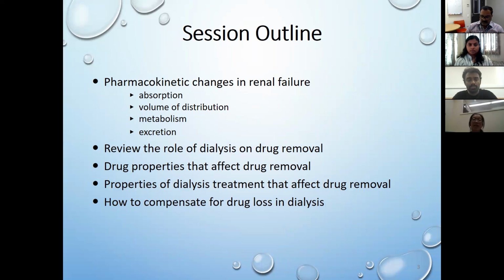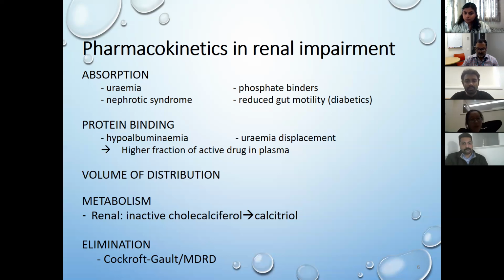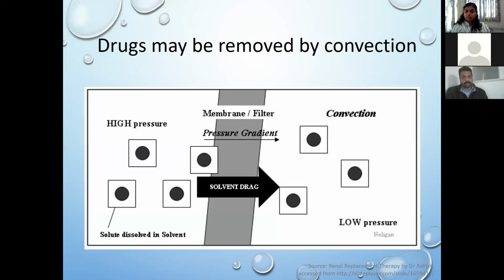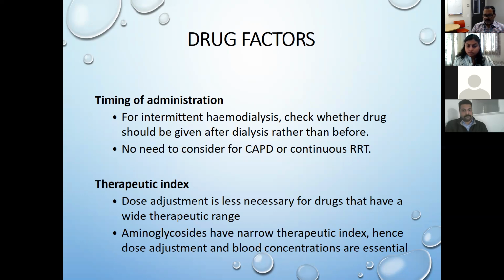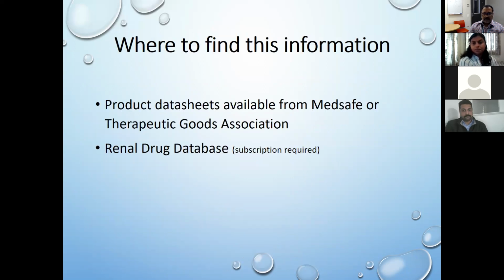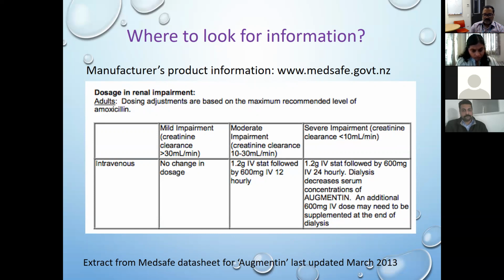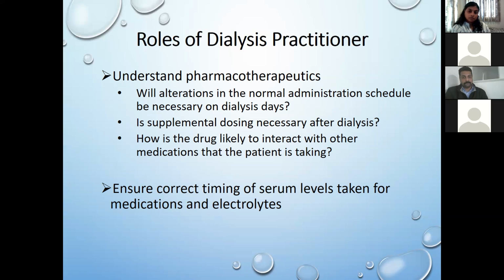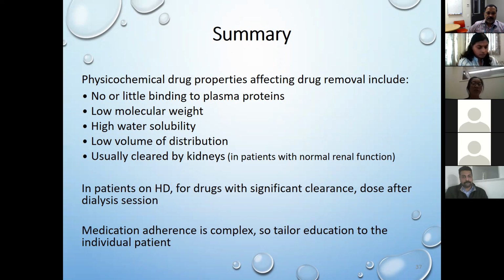Imapct of dialysis on drug therapy VIDEO